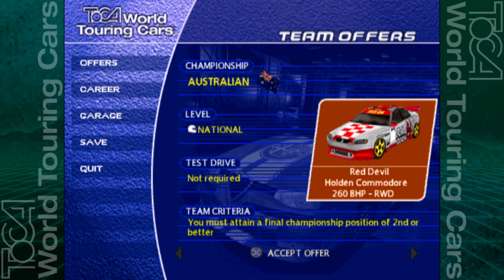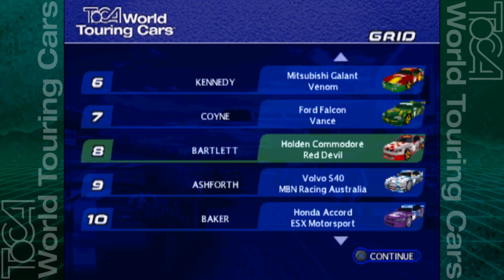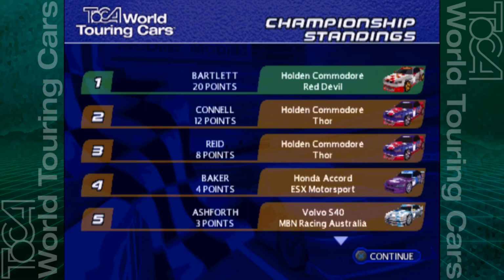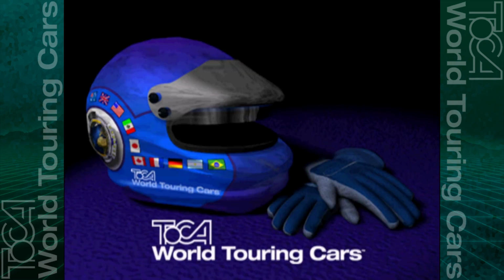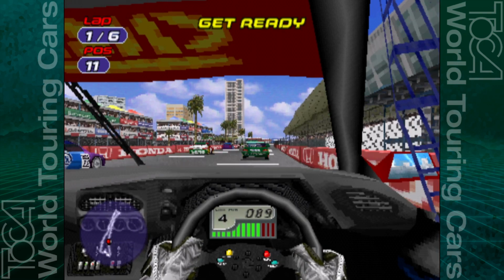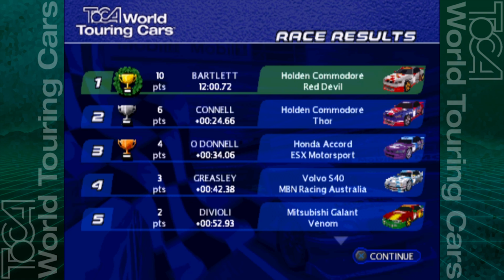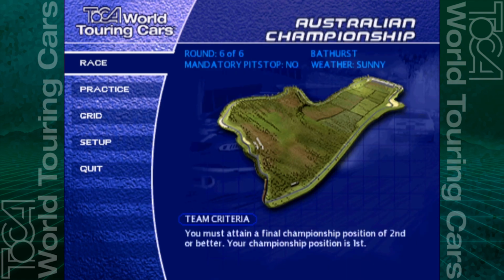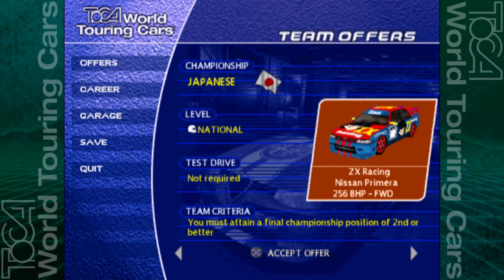ToCA World Touring Cars | Australian Nationals [03/27]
Next up in the main career, as voted for by you, is the Australian Nationals. Remember to stick around until the end to cast your vote on what championship to do next.